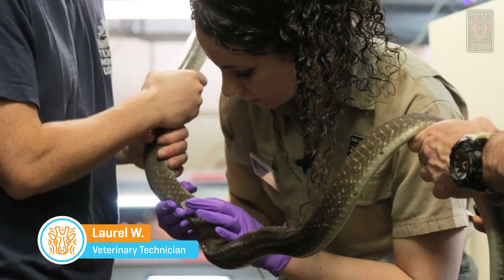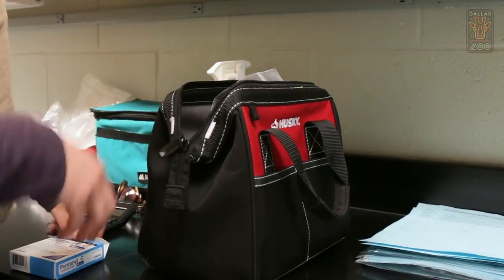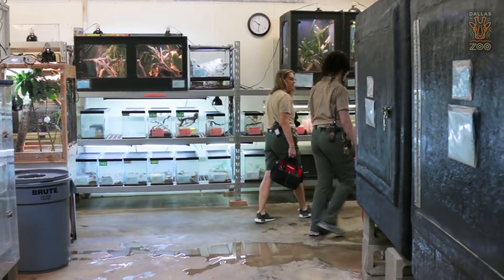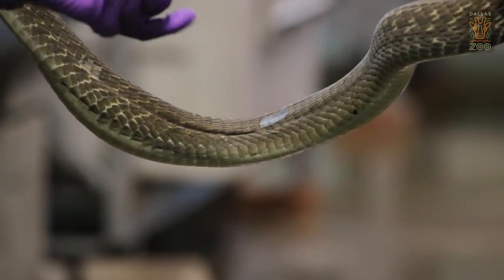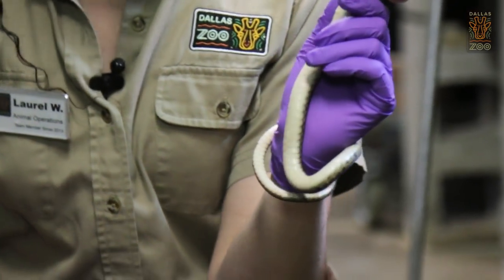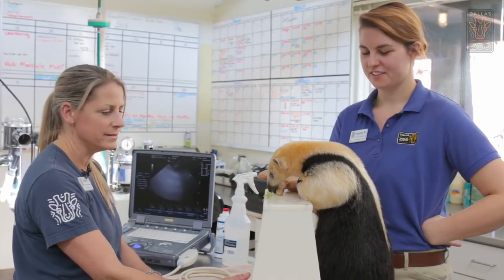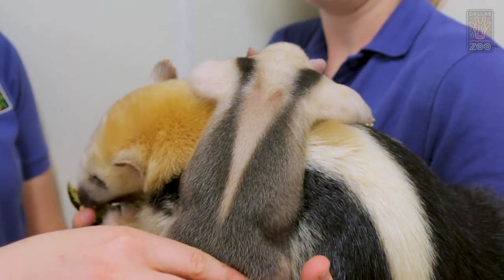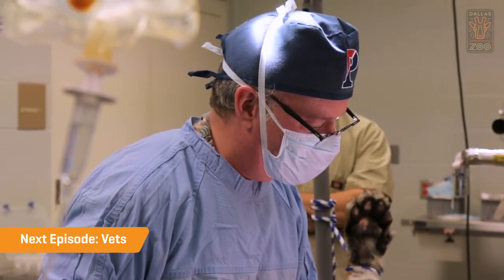Veterinary Technicians | Inside the Zoo: Hospital, Ep. 3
In this episode, meet our amazing veterinary technicians as they go on a "house call" to treat our black mamba, and give pregnant tamandua Xena an ultrasound.

These ladies are champs and we're proud to have them care for our animals!